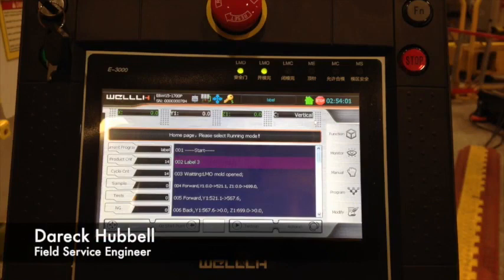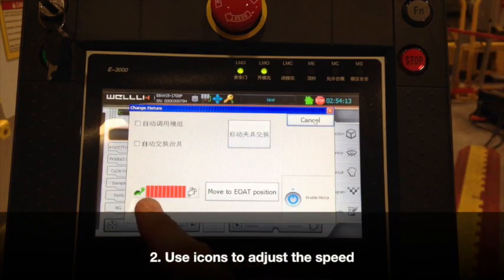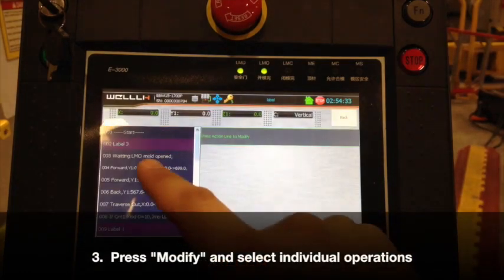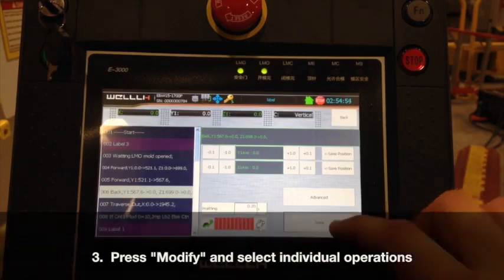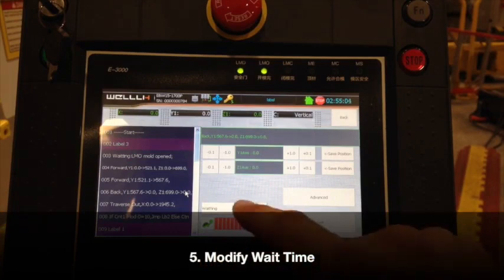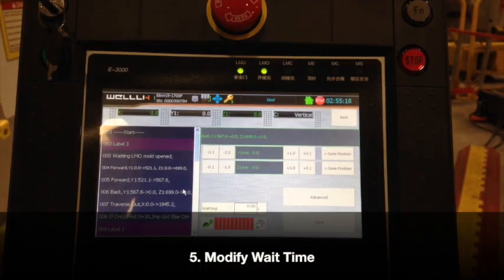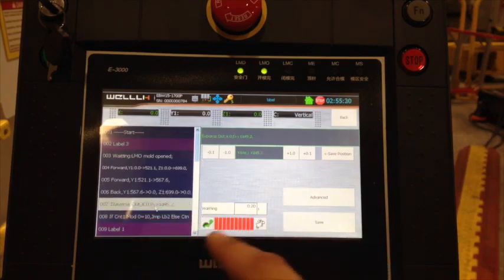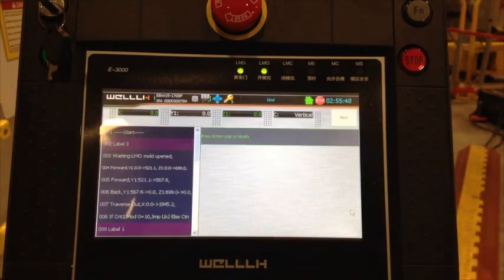Adjusting the Speed of your ARI Robot – ARI Customer Support Portal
Learn how to perfect your ARI Robot's speed settings in this detailed tutorial. We break down the process of adjusting speed, ensuring that you achieve both operational efficiency and utmost safety. Whether your tasks demand swift movements or meticulous precision at a slower pace, we guide you every step of the way.